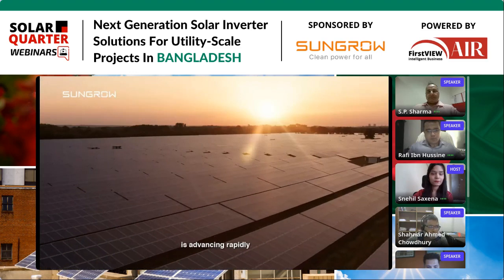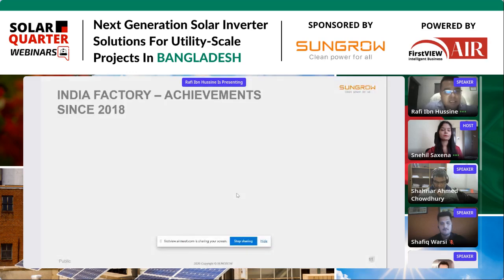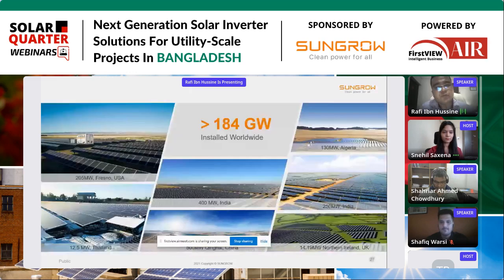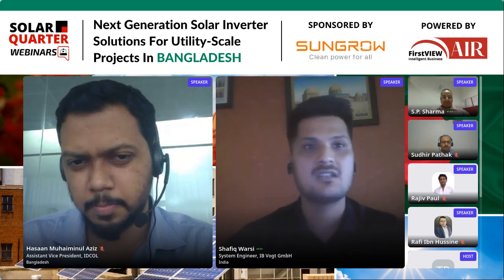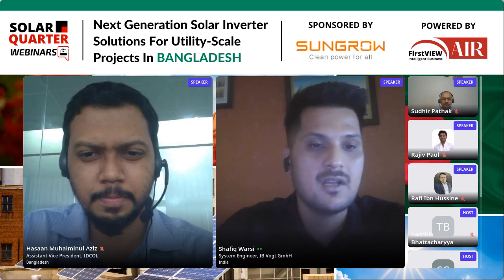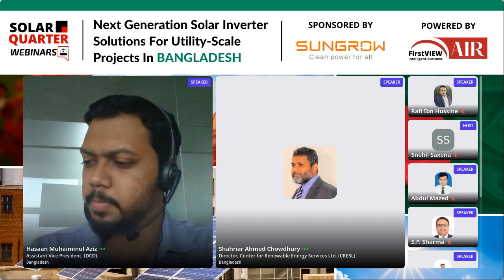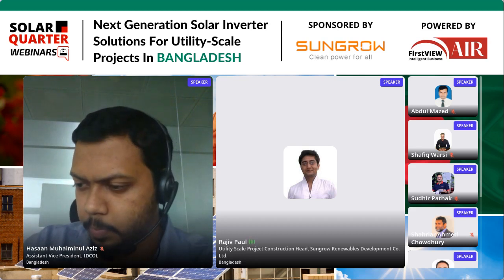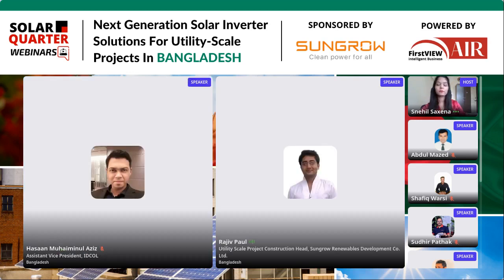Webinar: Next Generation Solar Inverter Solutions For Utility Scale Projects In Bangladesh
Considering the stable fundamentals and the significant opportunities, the future of renewable energy in Bangladesh looks bright. And what it makes more attractive is the high-potential investment opportunities. Moreover, the utility-scale solar projects in the country are also getting bigger and bigger. But delivering better and cost-effective solar power is about finding ways to increase efficiency through innovative & cost-effective solutions.

The solar industry is seeing a surge in new technologies. Along with technological advancements in modules, there is significant innovation happening in solar inverters. Inverters are one of the major & very important components of any solar PV plant and are the mainstay of the utility-scale solar industry. So choosing the right inverter is increasingly important to generate the massive amount of energy these projects strive for. In this SolarQuarter Webinar, produced exclusively in partnership with Sungrow, we’ll take a closer look at some of the latest and upcoming innovations in inverter technology by Sungrow, their key features, and their ability to increase the efficiency and productivity of utility-scale solar projects. In this open discussion utility developers and EPCs will also discuss their experiences and technology expectations integrated with cost-effective systems to drive growth in the segment.